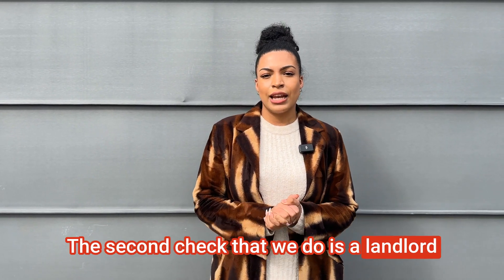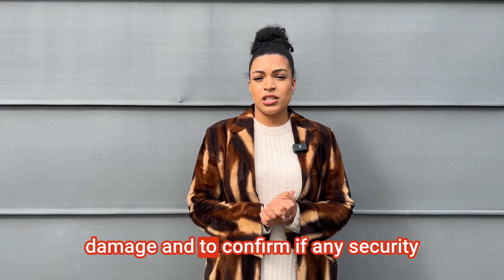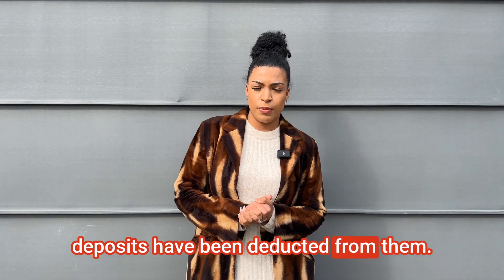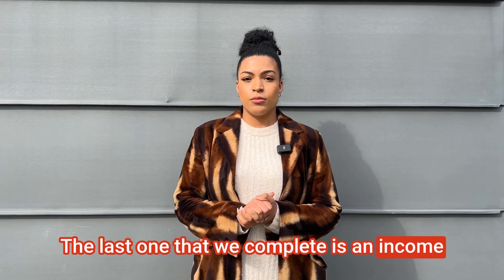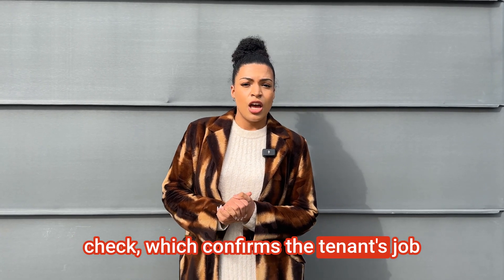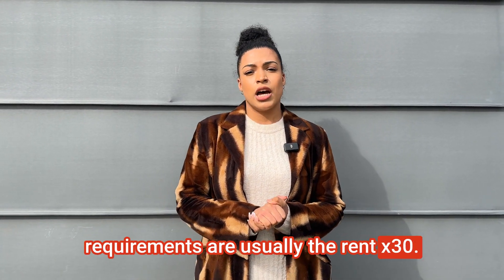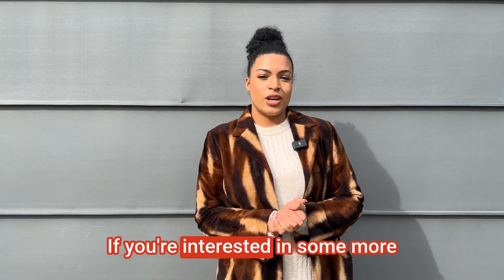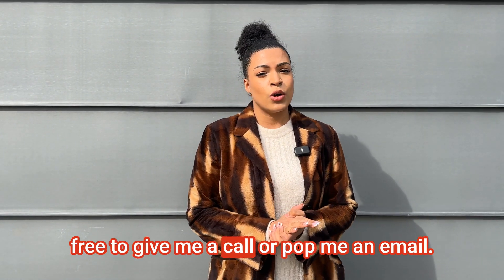Landlord Club - Tenant Referencing!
🔑🏠 This week we are talking about tenant referencing.